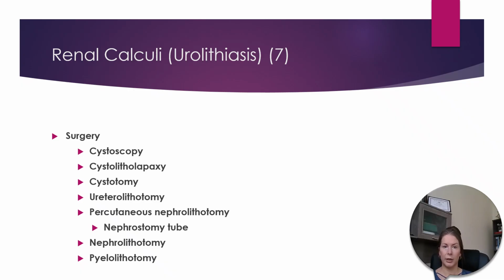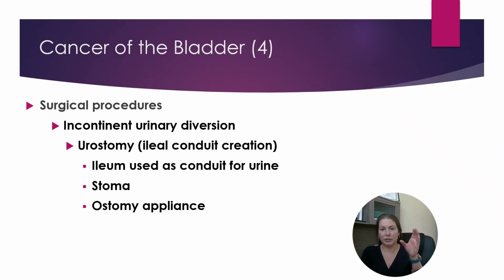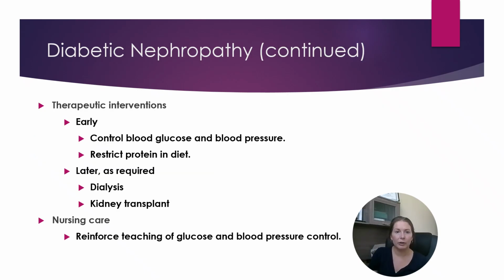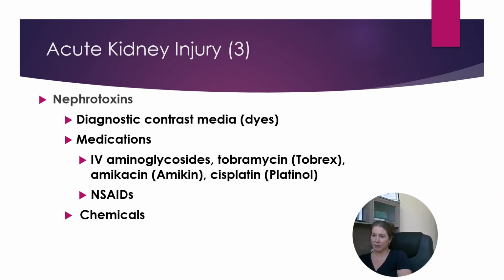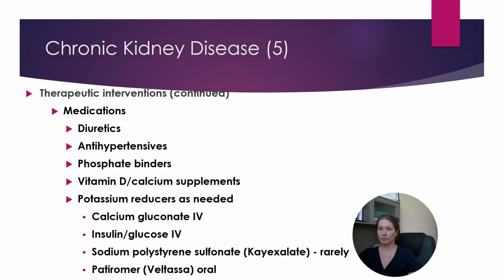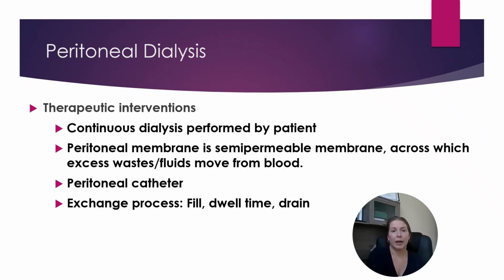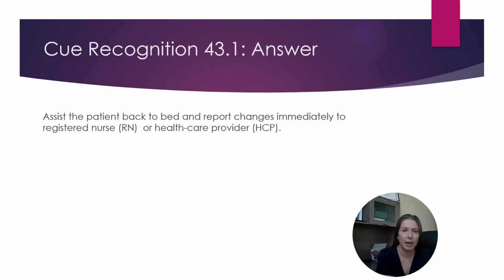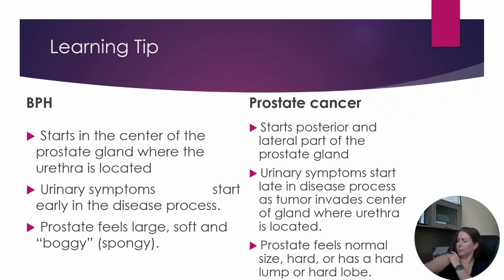NPN 204 Adult Urinary and Renal Part 2